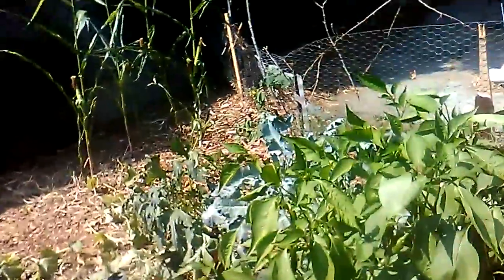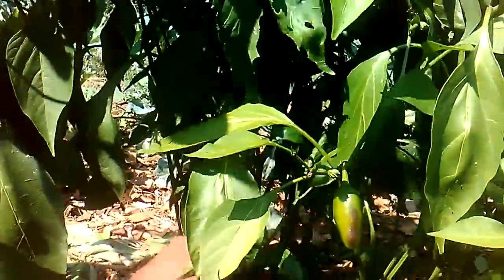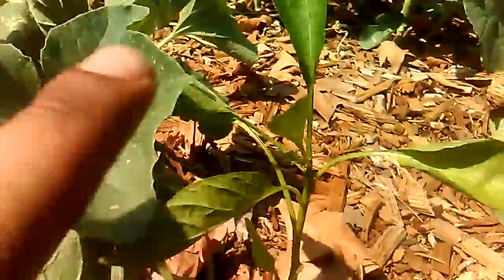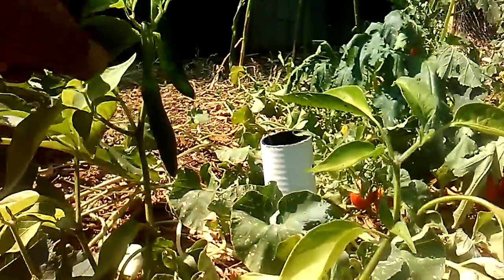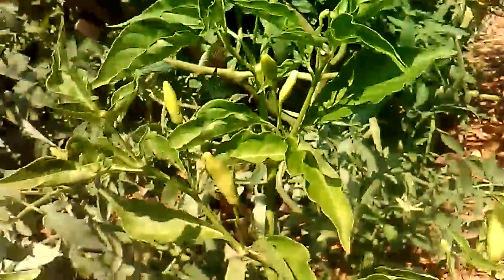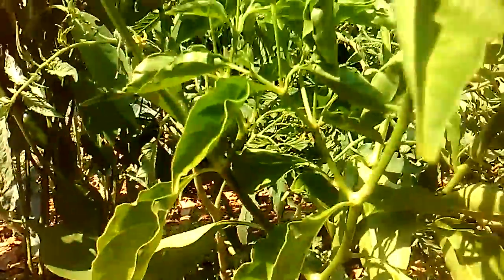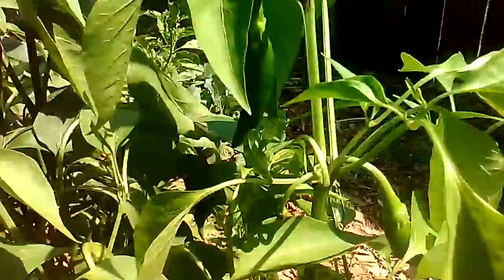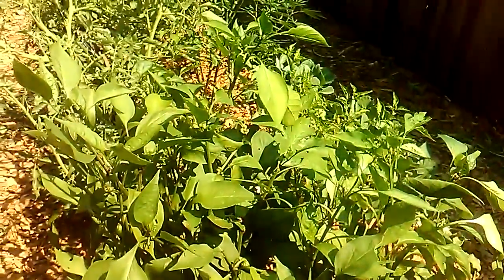Peppers - Garden, Serrano, Jalapeno, Tabasco, Habanero, Bell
This is the pepper patch. Most of these are not done at all. I picked a few to see where there at. The Jalapeños at this stage can be eaten. They were very hot with a little flavor.